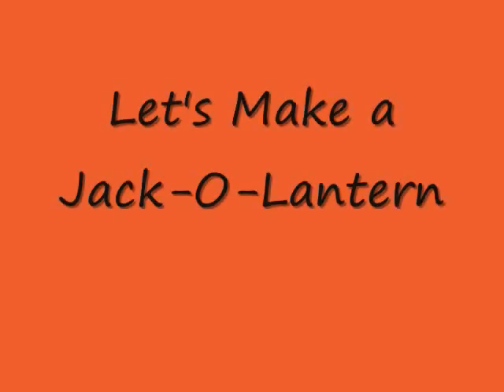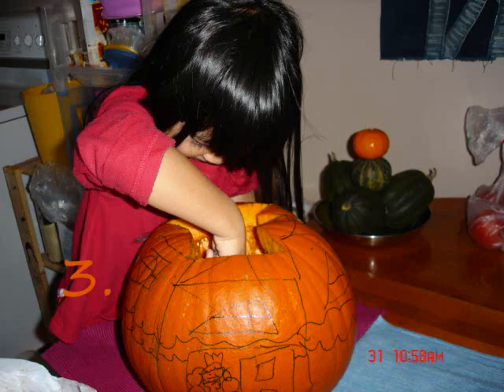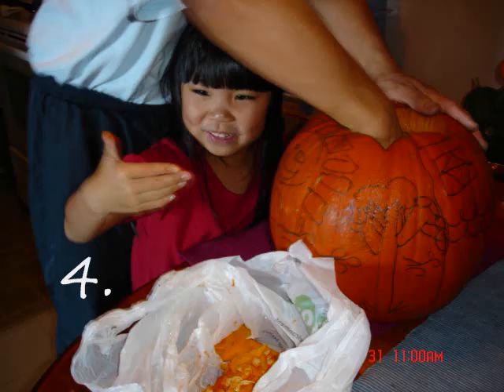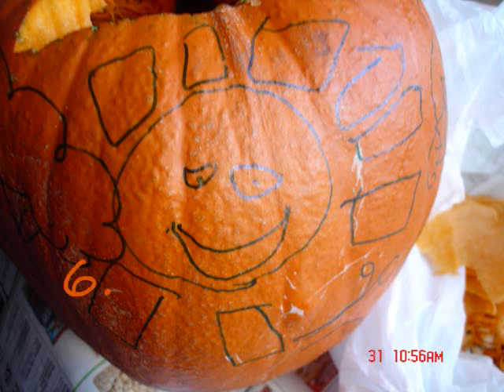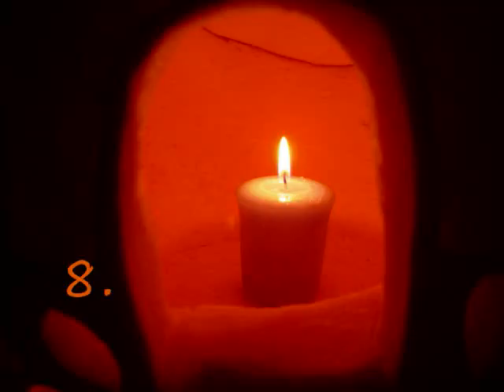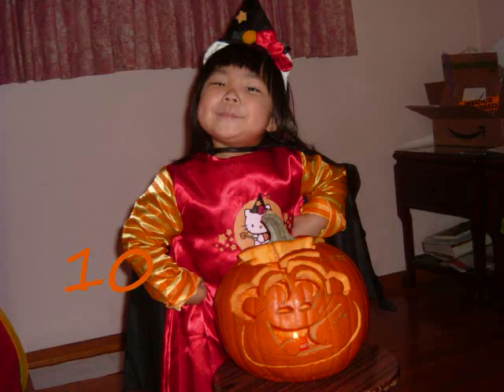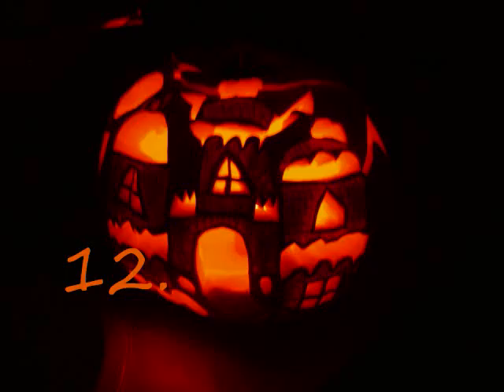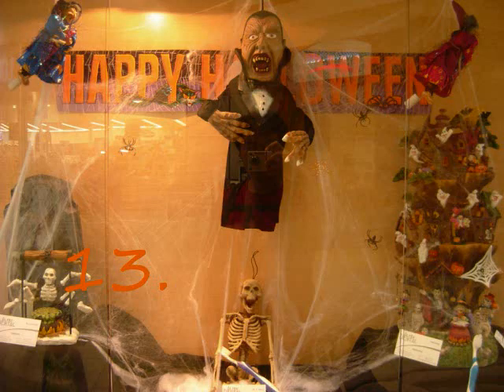Learn English - How to Make a Jack-O-Lantern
This is a video for Beginner ESL students.  It gives step-by-step instructions on how to make a jack-o-lantern.